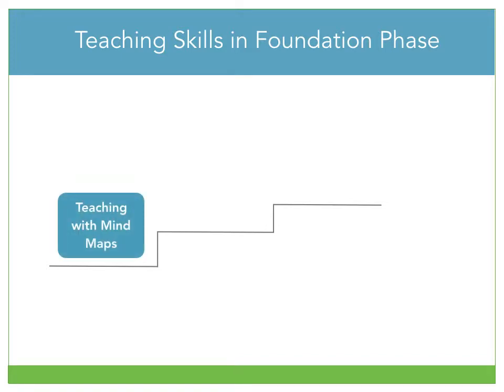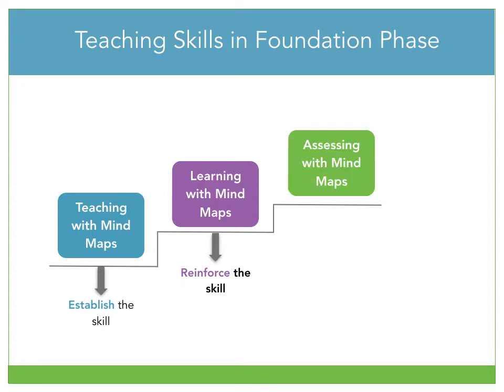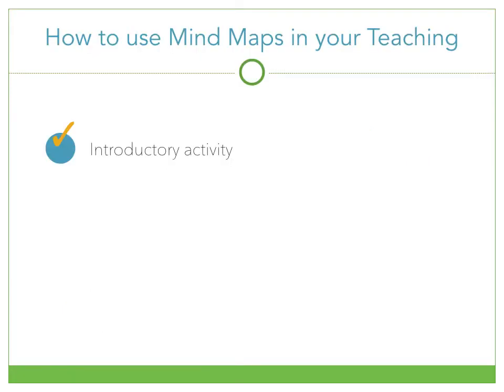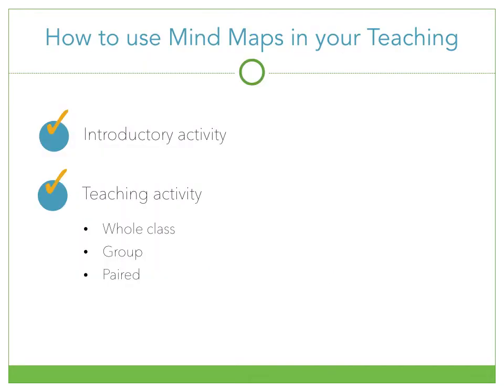FP Application of Mind Maps